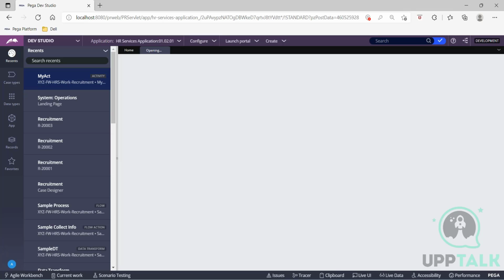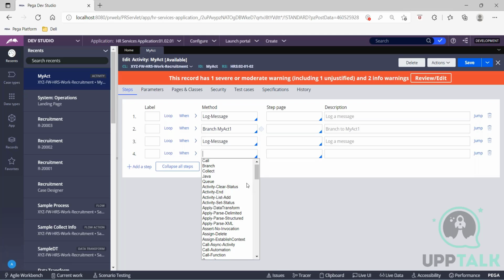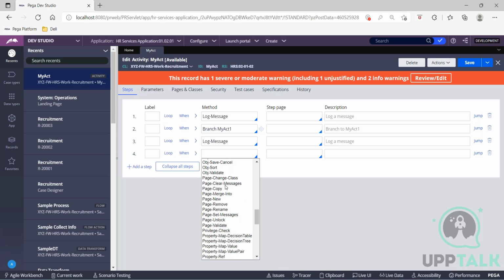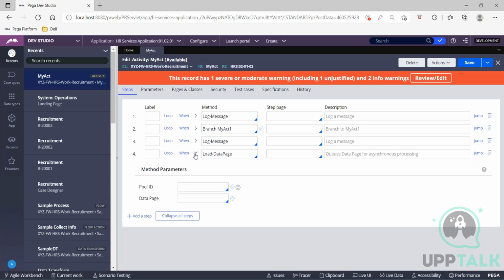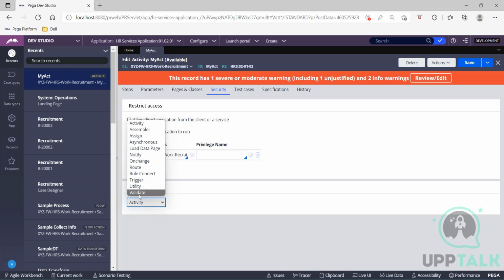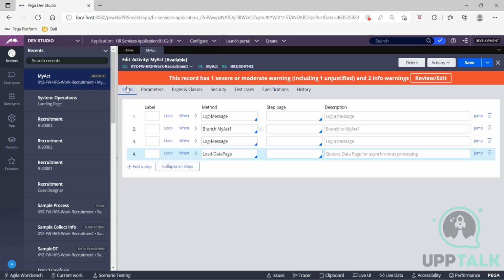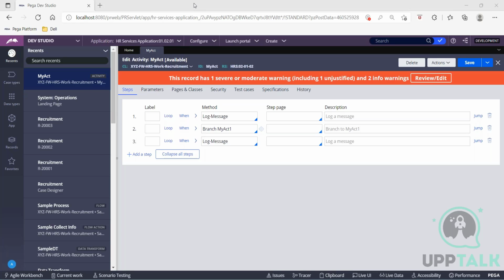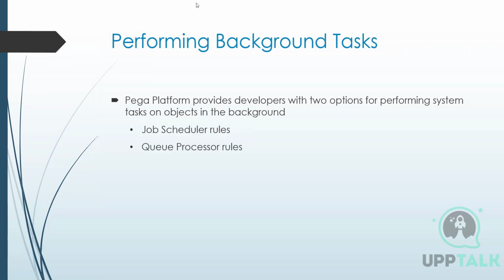Pega CSSA Training | Pega CSSA Online Training | Pega Tutorial | Upptalk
The Pega CSSA Course is divided into modules which makes it easy for the learners to follow and understand. The course is designed by experts in the field and is regularly updated to keep pace with the latest trends. In this tutorial video you will learn about My Activity and Background Processing.